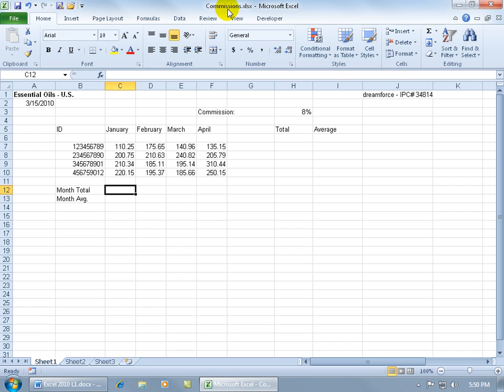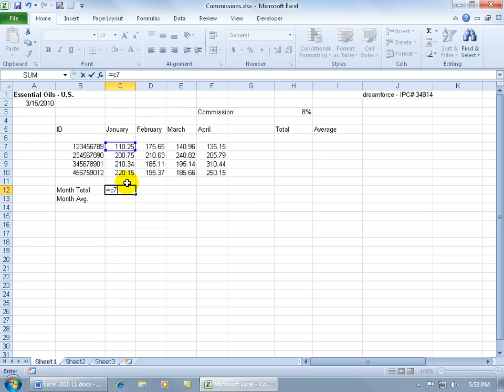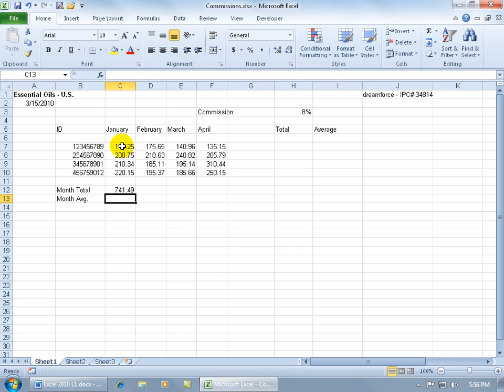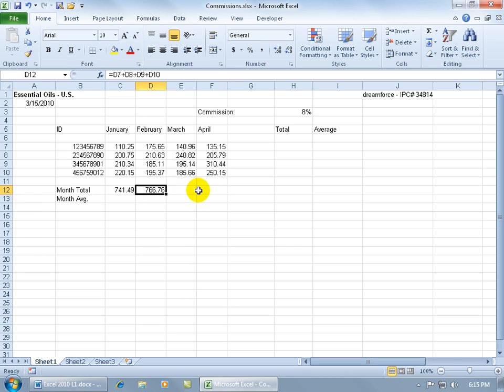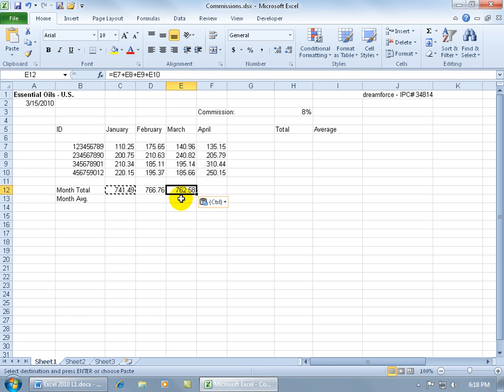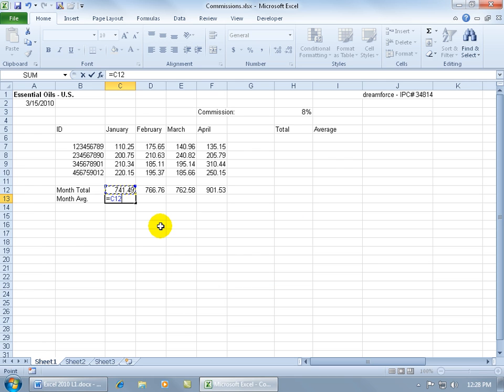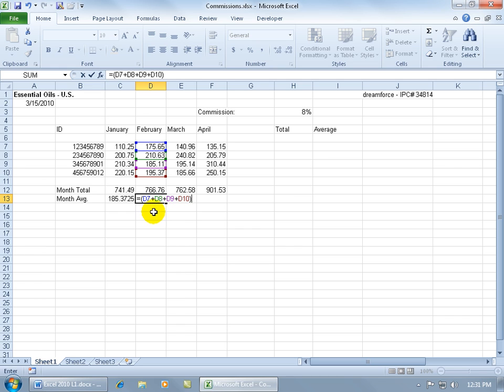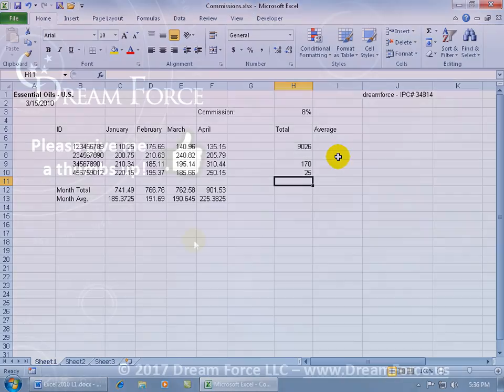Excel 2010: Basic Formulas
Excel 2010 tutorial on how to create a basic formula, or learning how to enter a formula into a cell.  I begin with a simple addition formula, and then I go into more advanced shortcuts on how to copy the formula to adjacent cells like using the AutoFill handle in this Excel training video on entering basic formulas.